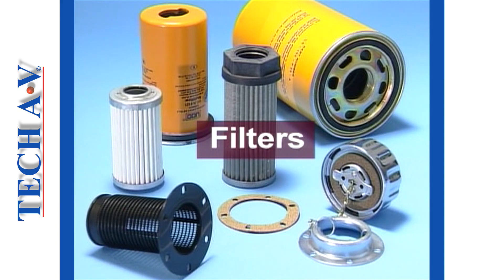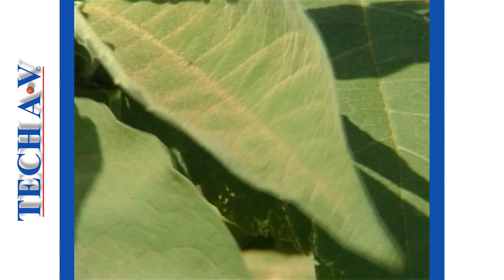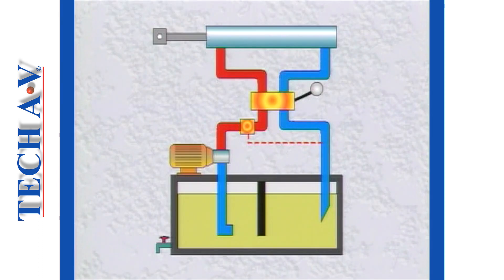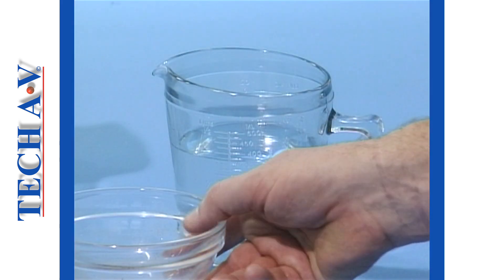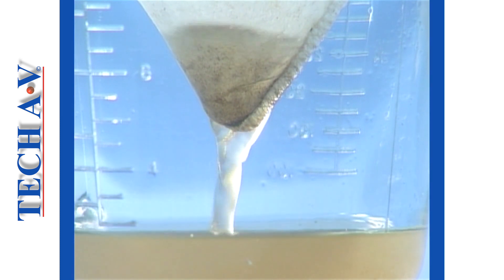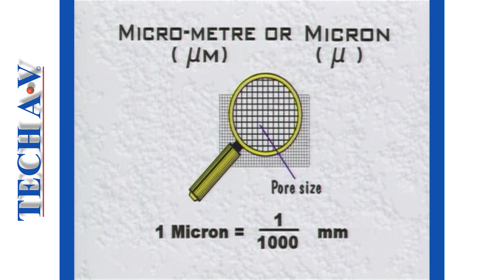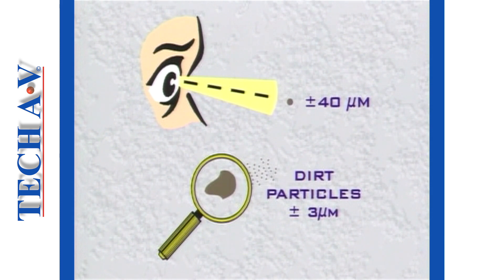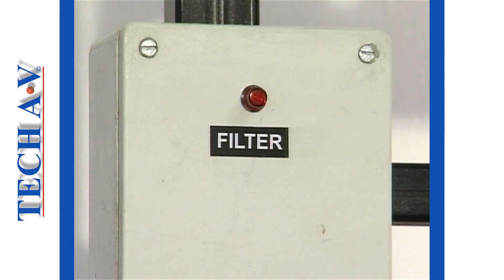BHM 1-3 - BASIC HYDRAULIC MAINTENANCE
MODULE 1 - OVERVIEW OF HYDRAULICS & HYDRAULIC SYSTEMS
At the end of this module Learners will be able to:
Describe the principles of energy or power transmission through fluids.
Identify by name, the principle components that comprise a typical light industrial pre-pack unit.
Describe the basic operating functions of the principle components.
Describe and explain the need for filters and strainers.